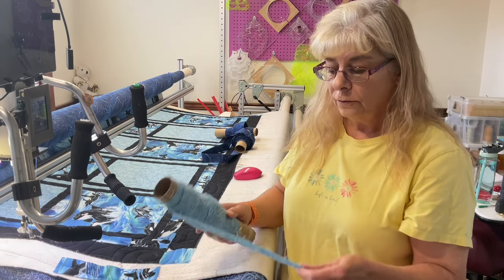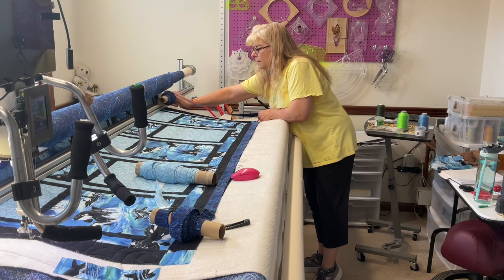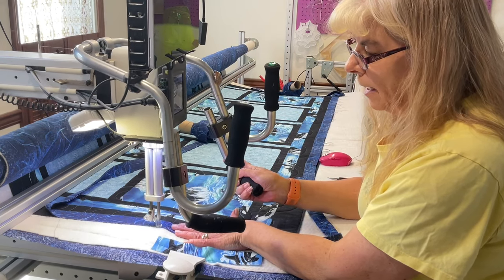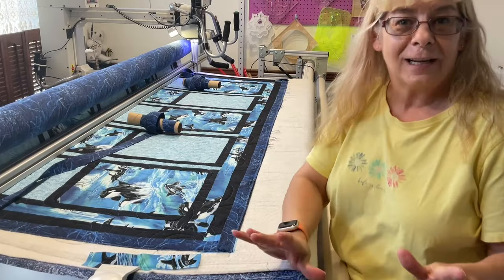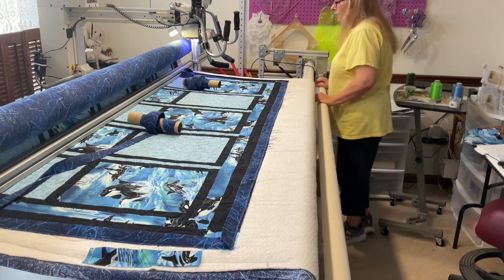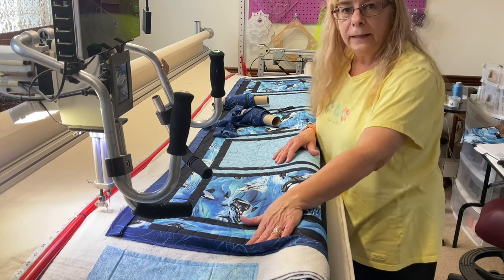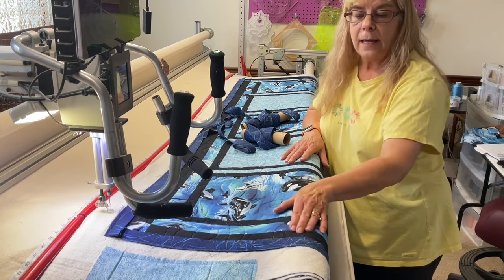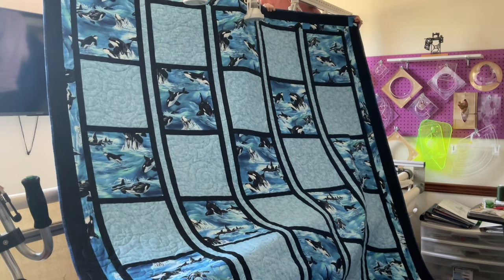How to Put a Binding On with a Longarm Vlog 29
In this video I will show you how I put my binding on with my Innova Longarm machine.
The Binding I'm using is 2 1/2 inches in width and folded over.
Remember to put the folded edge toward the finished quilt.